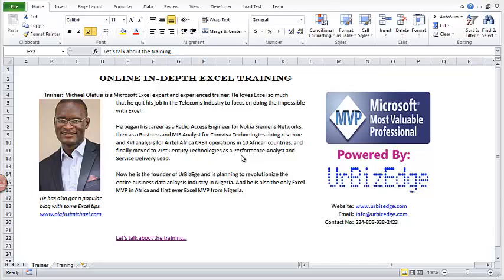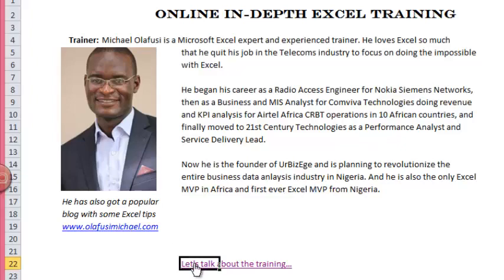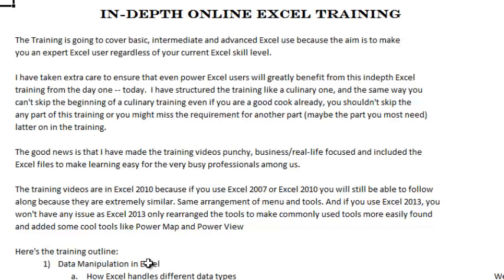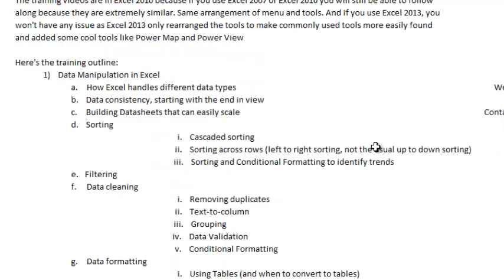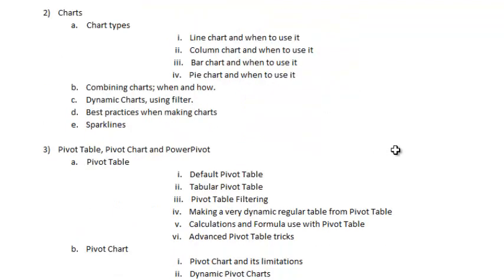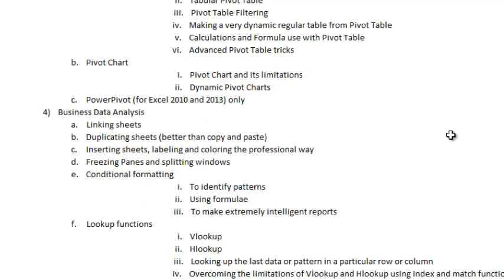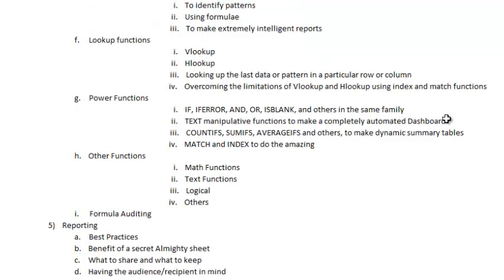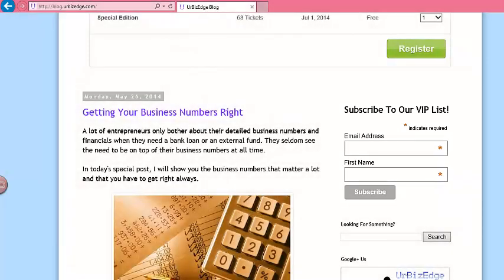Video 1: Introducing the in-depth Excel trainer and the training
This training covers Microsoft Excel in-depth with focus on business data analysis and an intro to Macros. So make sure you follow the videos in the order I have labelled them.

The outline is:
1) Data Manipulation in Excel
a. How Excel handles different data types
b. Data consistency, starting with the end in view
c. Building Datasheets that can easily scale
d. Sorting
i. Cascaded sorting
ii. Sorting across rows (left to right sorting, not the usual up to down sorting)
iii. Sorting and Conditional Formatting to identify trends
e. Filtering
f. Data cleaning
i. Removing duplicates
ii. Text-to-column
iii. Grouping
iv. Data Validation
v. Conditional Formatting
g. Data formatting
i. Using Tables (and when to convert to tables)
ii. Formatting for printing
iii. Formatting for email
iv. Data Review and formatting for 3rd party use
h. Named Ranges

2) Charts
a. Chart types
i. Line chart and when to use it
ii. Column chart and when to use it
iii. Bar chart and when to use it
iv. Pie chart and it’s dangers
b. Combining charts; when and how.
c. Dynamic Charts, using filter.
d. Best practices when making charts
e. Sparklines

3) Pivot Table, Pivot Chart and PowerPivot
a. Pivot Table
i. Default Pivot Table
ii. Tabular Pivot Table
iii. Pivot Table Filtering
iv. Making a very dynamic regular table from Pivot Table
v. Calculations and Formula use with Pivot Table
vi. Advanced Pivot Table tricks
b. Pivot Chart
i. Pivot Chart and its limitations
ii. Dynamic Pivot Charts
c. PowerPivot (for Excel 2010 and 2013) only

4) Business Data Analysis
a. Linking sheets
b. Duplicating sheets (better than copy and paste)
c. Inserting sheets, labeling and coloring the professional way
d. Freezing Panes and splitting windows
e. Conditional formatting
i. To identify patterns
ii. Using formulae
iii. To make extremely intelligent reports
f. Lookup functions
i. Vlookup
ii. Hlookup
iii. Looking up the last data or pattern in a particular row or column
iv. Overcoming the limitations of Vlookup and Hlookup using index and match functions
g. Power Functions
i. IF, IFERROR, AND, OR, ISBLANK, and others in the same family
ii. TEXT manipulative functions to make a completely automated Dashboard
iii. COUNTIFS, SUMIFS, AVERAGEIFS and others, to make dynamic summary tables
iv. MATCH and INDEX to do the impossible
h. Other Functions
i. Math Functions
ii. Text Functions
iii. Logical
iv. Others
i. Formula Auditing
j. Goal Seek, Scenario Manager and Solver
k. Excel Web Query
l. Most useful Excel keyboard shortcuts

5) Reporting
a. Best Practices
b. Excel Dashboards
c. Data Visualization
d. Having the audience/recipient in mind
e. E-mails and Excel reports

6) Excel to PowerPoint and Word
a. Linking PowerPoint/Word Charts to Excel
b. Embedding Excel sheets in PowerPoint/Word
c. Making a Powerful PowerPoint Presentation

7) Introduction to Excel VBA
a. Recording Excel macros
b. Simple practical uses